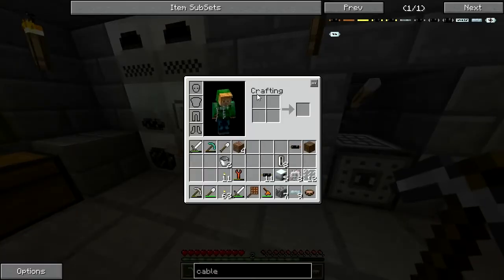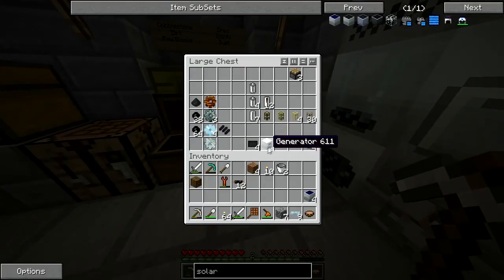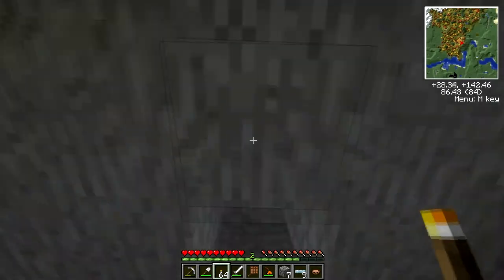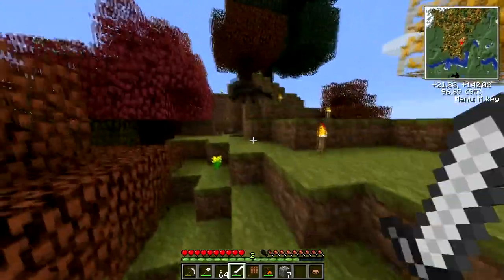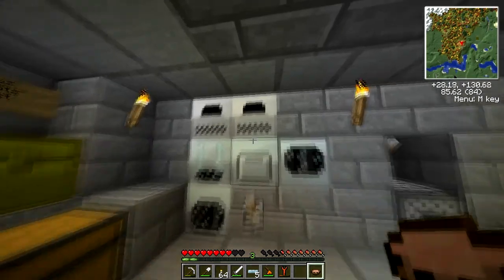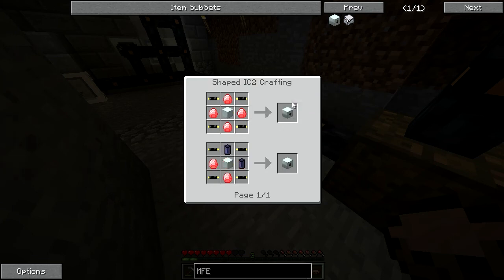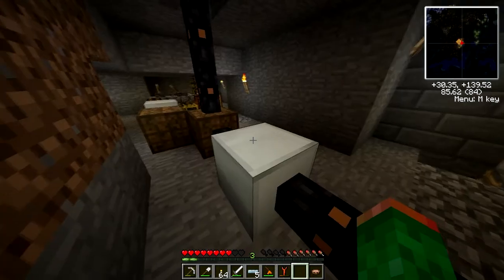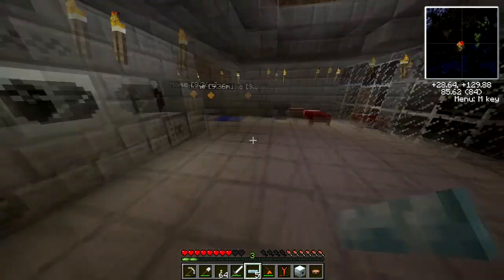Feed the Beast LP - Episode 4 - Solar power!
In this episode I set up my first solar power.